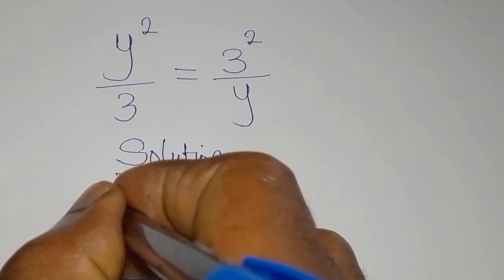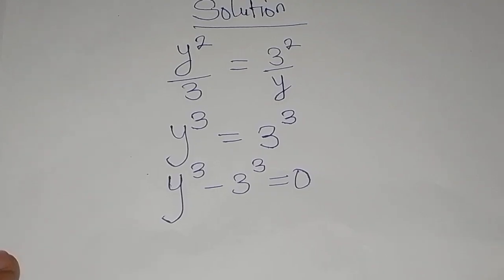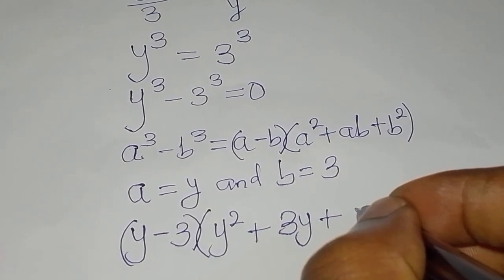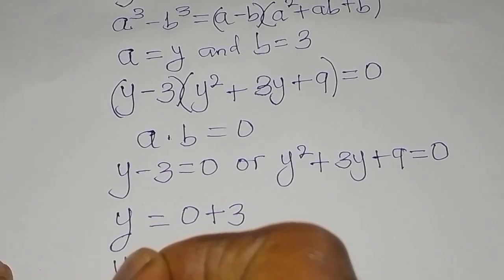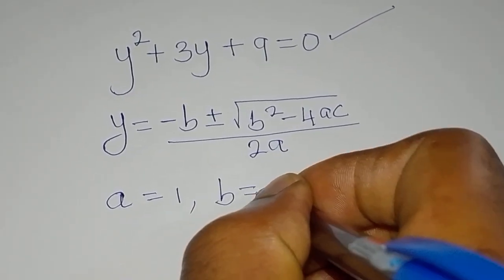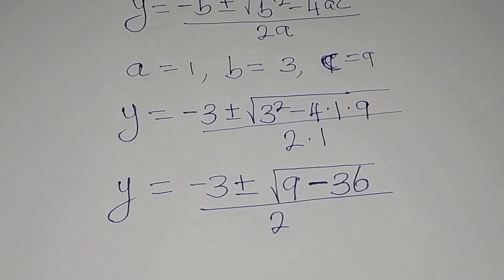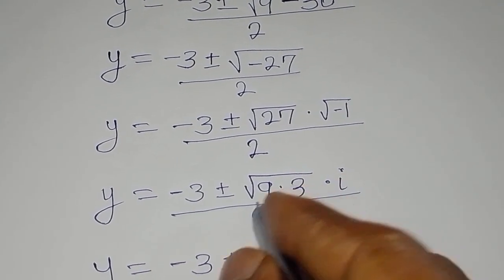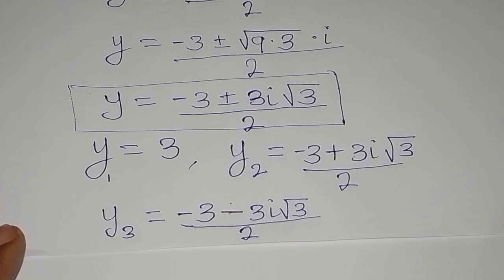Olympiad Mathematics | Can you solve this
This is beautifully solved